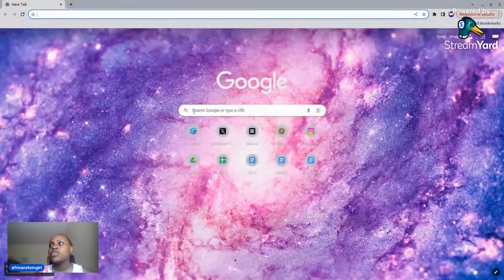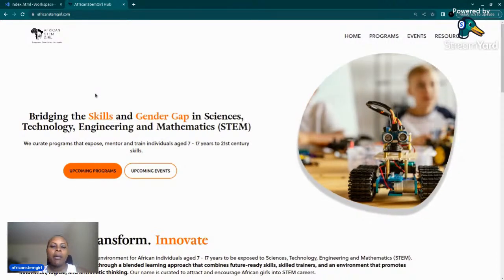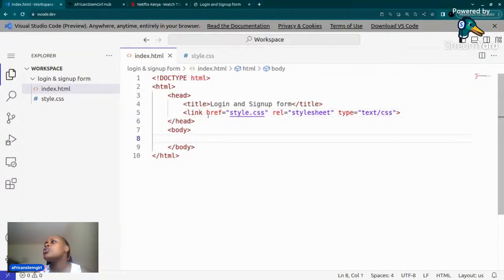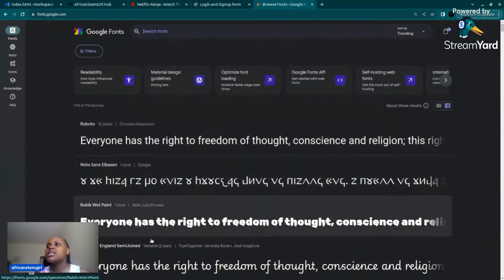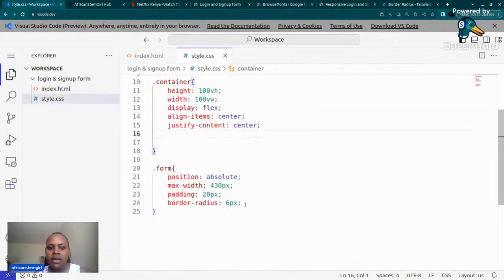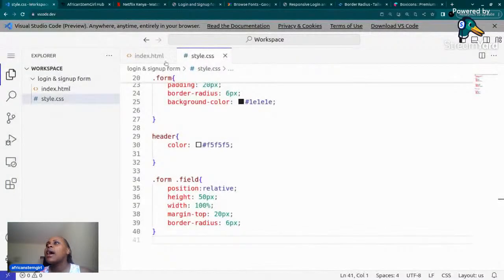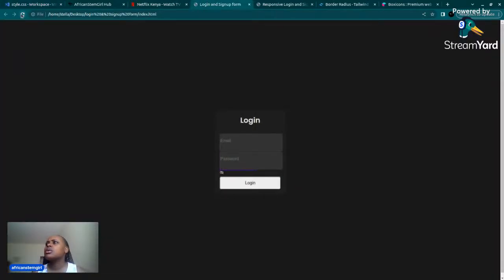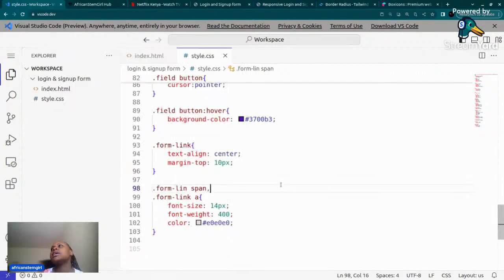Responsive Login and Signup Form with HTML & CSS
In today’s tutorial, we’ll build a modern, responsive Login and Signup Form using HTML and CSS. This form is designed with a sleek dark mode theme, interactive password toggle, and eye-catching animations. Perfect for both beginners and those looking to add a polished login component to their website!

In this video, you’ll learn:
✅ How to structure login and signup forms with HTML
✅ Styling forms using CSS for a modern look
✅ Adding icons with Boxicons to enhance the UI
✅ Creating toggle effects for showing/hiding forms
✅ Responsive design tips to make your form mobile-friendly

Happy coding! 😊